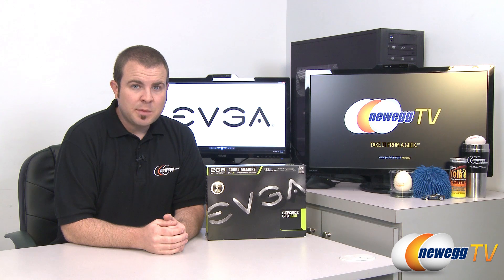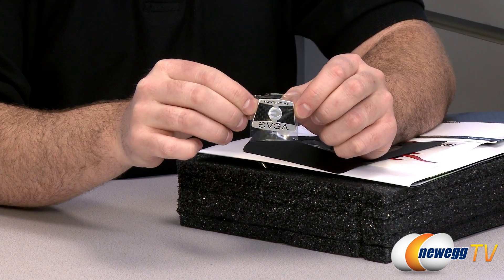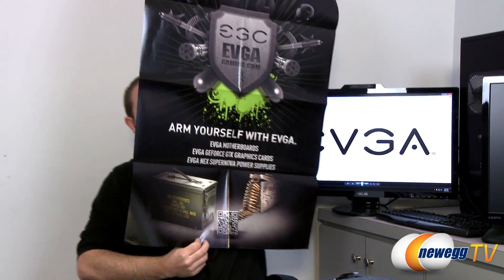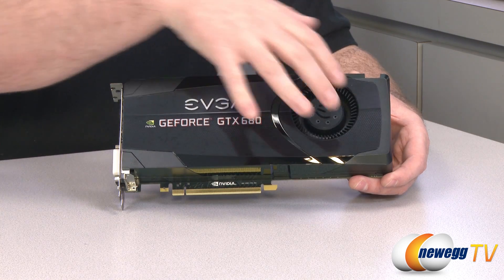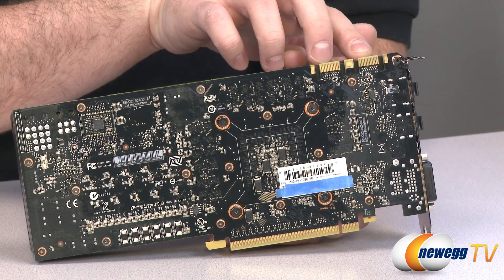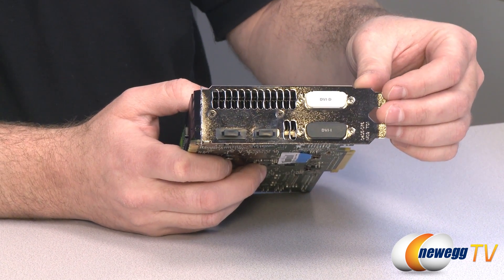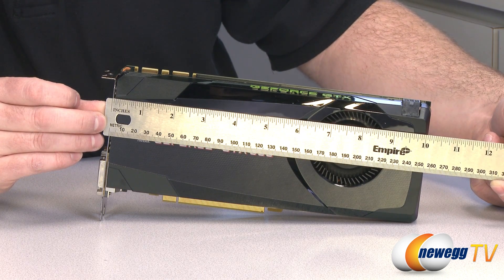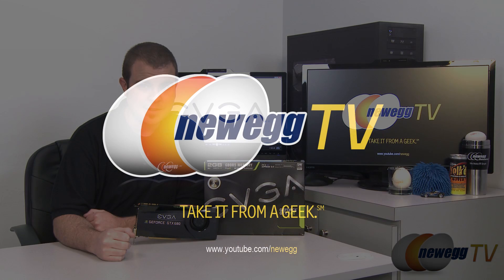Newegg TV: EVGA GeForce GTX 680 02G-P4-2680-KR Video Card Overview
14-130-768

Here's a GeForce GTX 680 2GB 256-bit GDDR5 PCI Express 3.0 x16 HDCP Ready SLI Support Video Card, made by EVGA, Model: 02G-P4-2680-KR. Check out the video for more info!

EVGA 02G-P4-2680-KR GeForce GTX 680 2GB 256-bit GDDR5 PCI Express 3.0 x16 HDCP Ready SLI Support Video Card

- Credits -
Presenter: Paul
Producer: Lam
Associate Producer: Kyle
Camera: Kyle
Post-Production: Anna